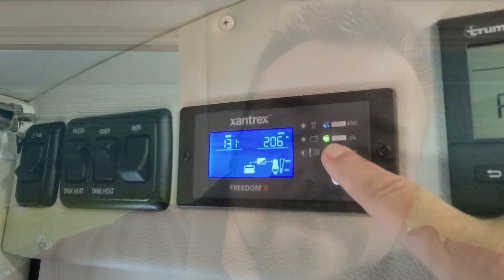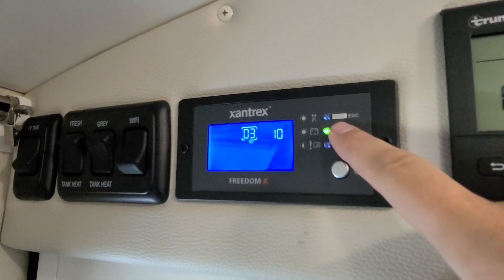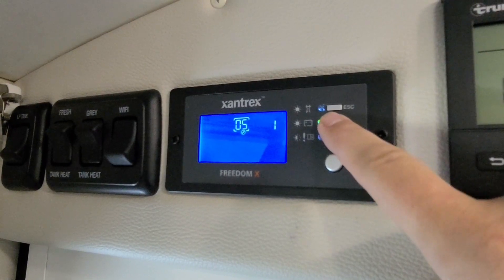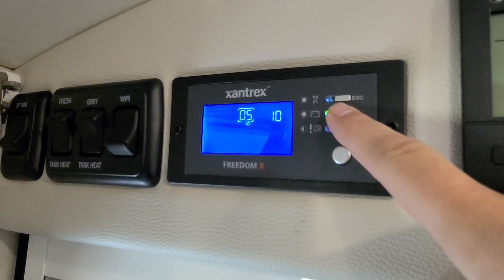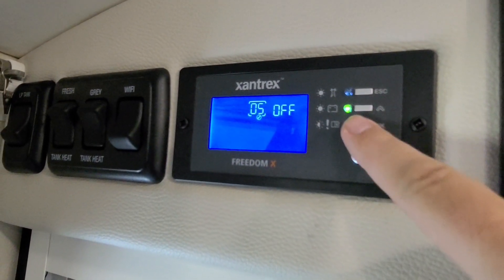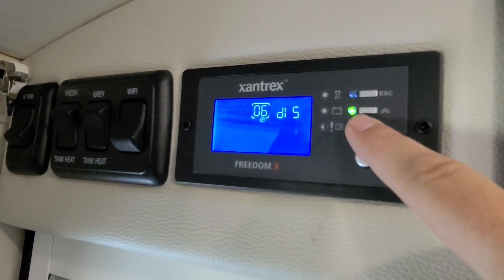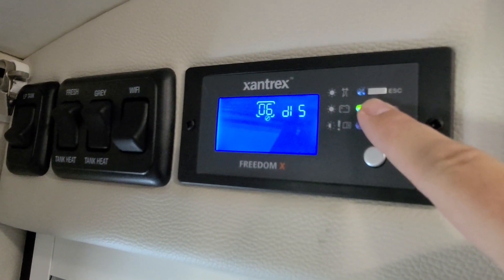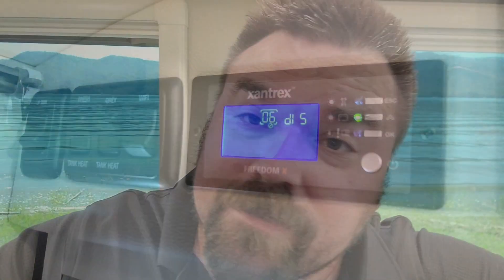Coachmen Beyond Li3 - Inverter Sleep Fix...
Preventing the Xantrex Inverter on a newer 2020 Li3 unit from falling asleep.

A lot of new owners write in about how their inverter “dies”. Symptoms like,

“..My fridge and lights are working, but my Microwave, 110 Plugs, and Induction Cooktop shut off…”

This could be that the inverter is simply going into sleep mode. We disabled those settings on ours and this video shows you how!  Now our inverter stays on all the time like we want.

The parasitic draw is something to consider. That’s where leaving the inverter on, even with no appliances on, will still draw a tiny bit of power. It’s VERY low and the Xantrex Pro 3000 is efficient but be aware that leaving your inverter on does draw a low constant current even when using nothing.

I made a group specifically dedicated to posting videos and RV mods. I will always post my mods in that group which is different than the main Coachmen owners group: